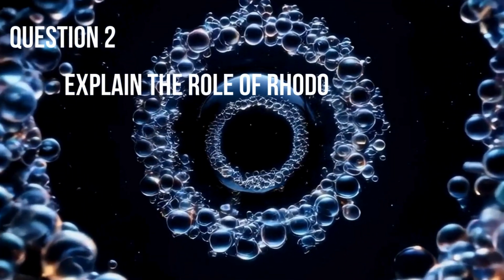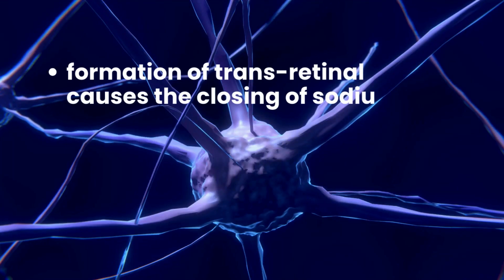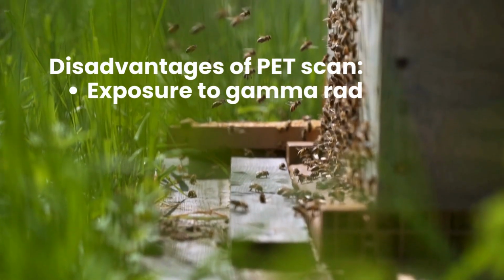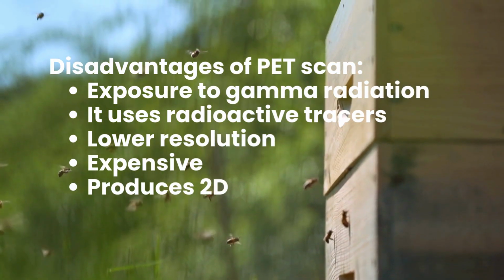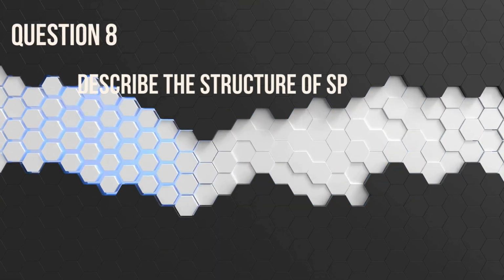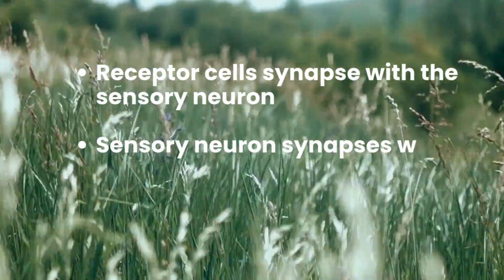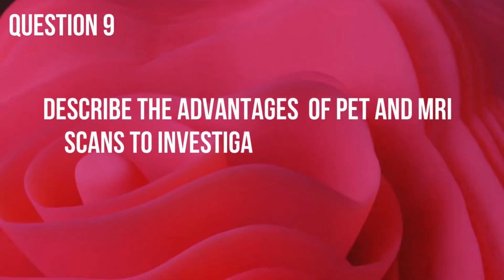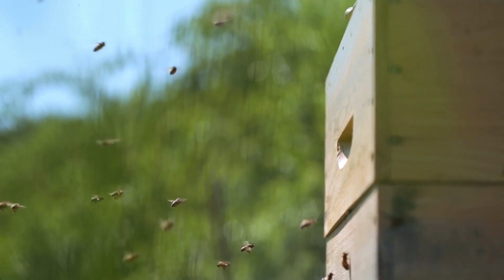Class 12 BIOLOGY Made Easy | Quick revision 10 Q&A in 5 Minutes SET 3 | Last Minute Exam Prep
Need quick and effective revision before your A Level Biology exam?
In this video, I go through 10 past paper questions of A2 Biology with clear answers in under 5 minutes – perfect for last-minute revision or a quick recap.

* Covers key exam-style questions
* Fast, focused, and exam board friendly
* Great for quick memory refresh before your test